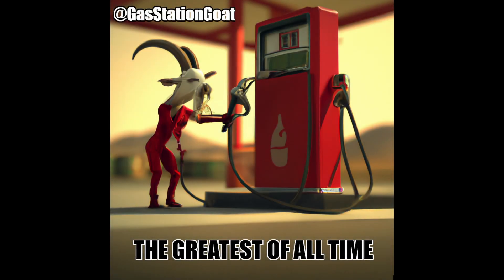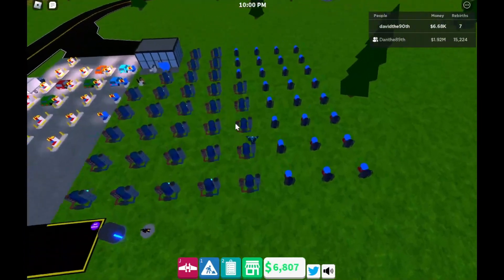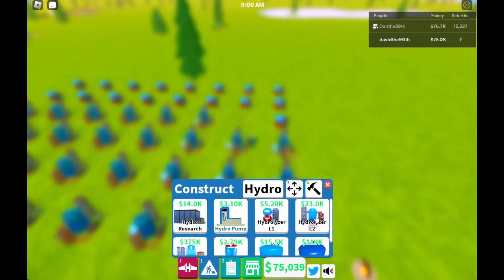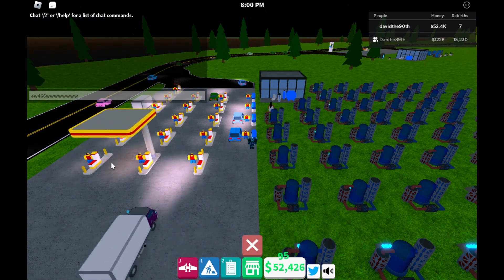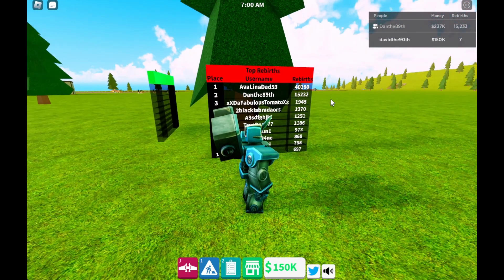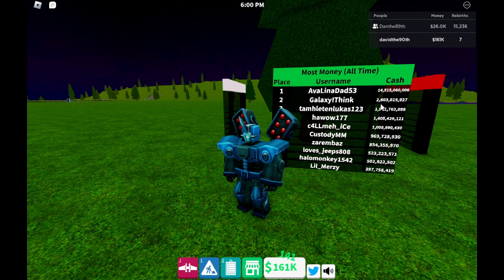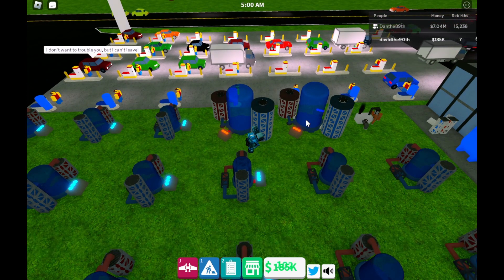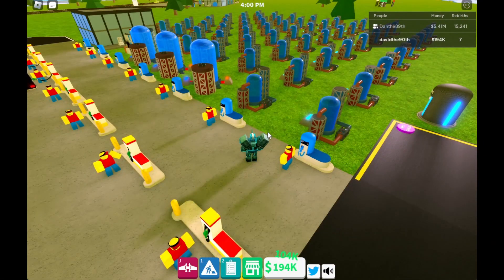The GOAT's Gas Station Simulator Tutorial! Part 2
Welcome to my gas station simulator tutorial series for beginners! I'll be showing you the basics of how to get started in this FAST PACED game.

But I have to warn you - I got a little carried away and accidentally made a one-hour video. Don't worry, though, I've broken it up into four 15-minute chunks for your convenience. And hey, maybe you'll even learn something from my rambling.

In this tutorial, I'll cover everything from building your gas station to managing your oil/hydro production. And of course, there will be plenty of jokes and ridiculous commentary along the way.

So, whether you're a seasoned pro or a newbie to gas station simulators, this series is sure to have something for everyone. And who knows, maybe you'll even become the next Gas Station GOAT.

Actually not, but I want to give you a little bit of hope.

Perhaps I'll pick up another Roblox game and have to become known simply as "The Roblox Goat". Time will tell.

Current Leaderboard:

AvaLinaDad53 @thegasstationking997 40,180
DanThe89th @gasstationgoat 26,669
xXDaFabulousTomatoXx @xxdftomxx 1945
2blacklabradaors 1383
A3sdfghjkl 1251
TruePony77 1186
supercun1 973
zaza1234ne 868
wemeyoui 768
jwd1951 751

Special thanks to @thegasstationking997 for the motivation and @xxdftomxx for being so fabulous.